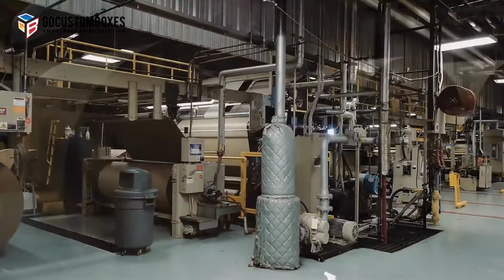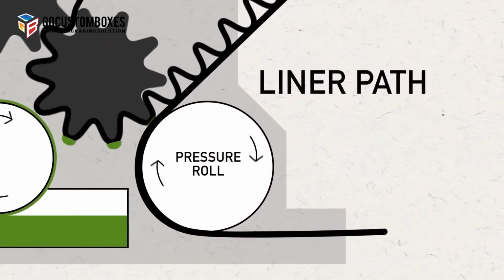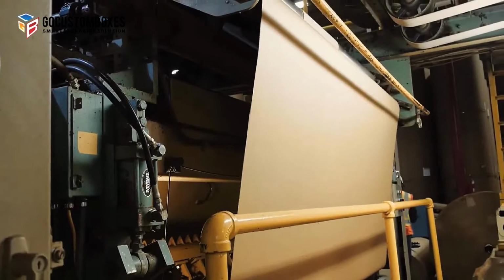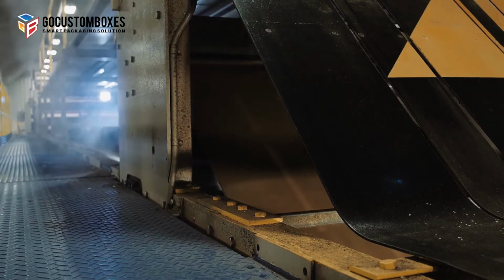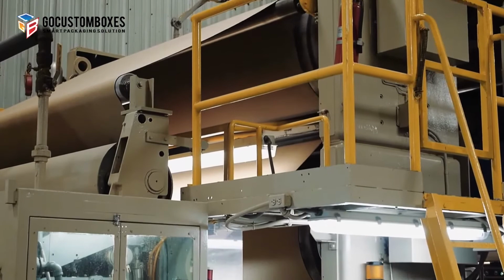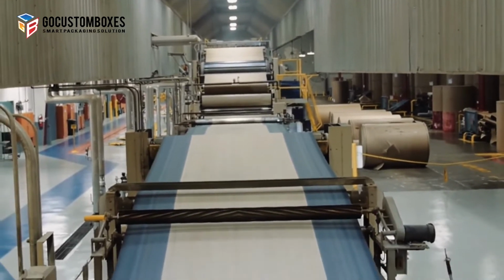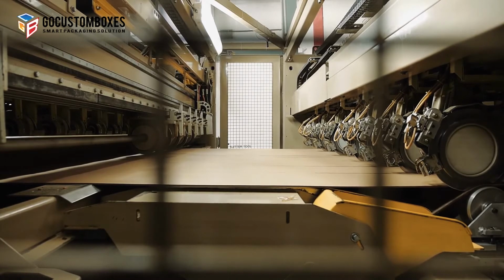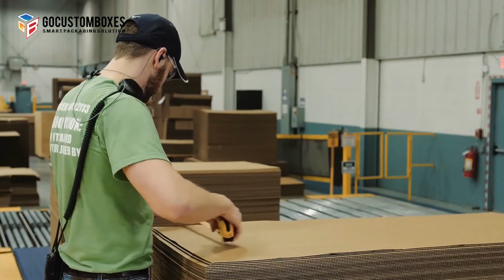Corrugated Boxes: How are Made - Go Custom Boxes UK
Raw Materials:
Fast-growing pine trees raw material used to make corrugated cardboard.

The Manufacturing Process:

1. The Kraft process starts with the pulping of wood chips to make a corrugated cardboard box.
2. These chips are placed in a large, high-pressure tank called a batch digester (where they are cooked in a solution, or liquor, made of sodium hydroxide (NaOH) Sulfates, sulphides, and sulfites are examples of other ionic compounds. They are cooked in a solution, or liquor, made of sodium hydroxide (NaOH) and a variety of other ingredients.
3. When the pressure is released after several hours, the wood chips explode like popcorn into fluffy masses of fiber.

Making Kraft paper:

A consistent slurry of wood pulp is pumped to the paper-making system, also known as a Fourdrinier machine, after additional cleaning and refining steps.

4.  Rolls of corrugating Kraft paper are available in a variety of sizes to suit the manufacturing equipment at various corrugating plants.67 inches (170.18 centimeter’s) and 87 inches (220.98 centimeter’s) are the most popular roll measurements. The weight of an 87-inch roll of heavier paper will reach 6,000 pounds (2,724 kilograms). One railroad boxcar can hold up to 22 rolls of 87-inch paper for shipment to a corrugating factory.

Type Of Corrugated Boxes
• Single Faced Board
• Single Wall Board
• Double Wall Board
• Triple Wall Board
Use of Corrugated Boxes
• Packing
• Recycle
• Put the trash
• Promotion
• Shipping